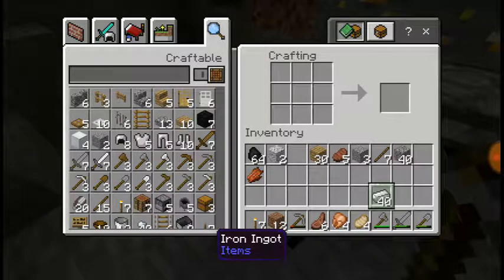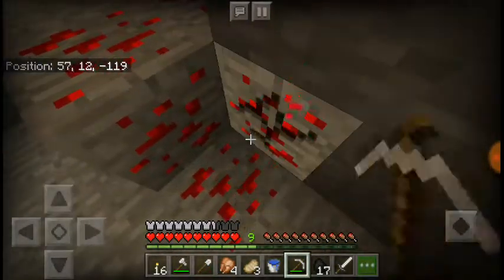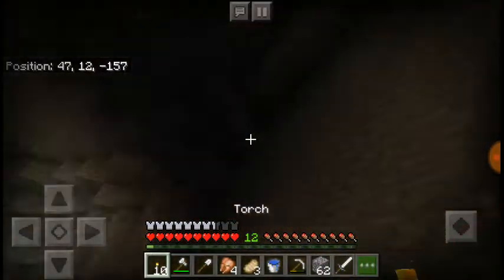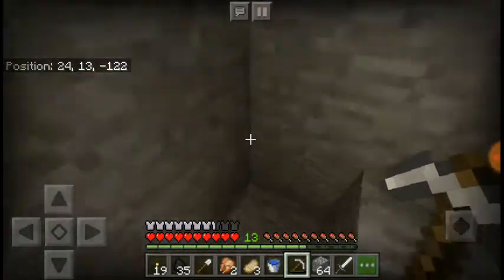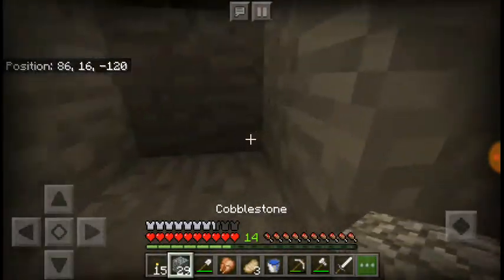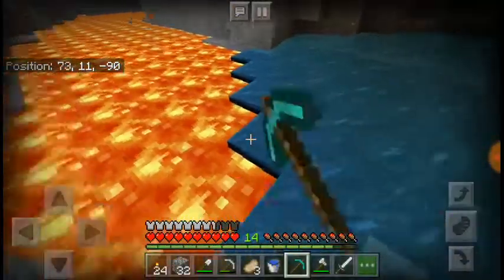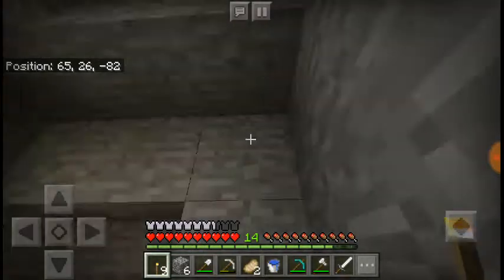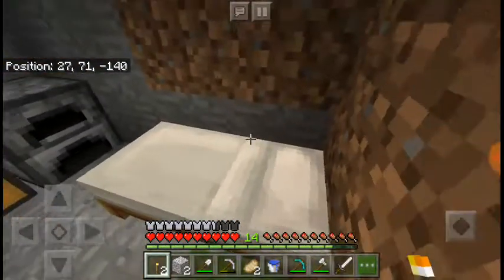MY Third survival lets play!!!!